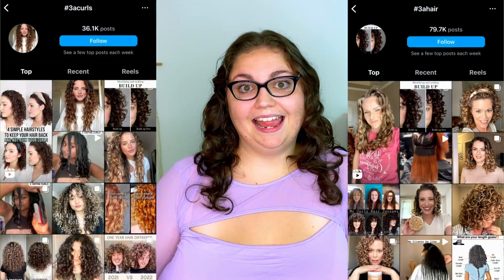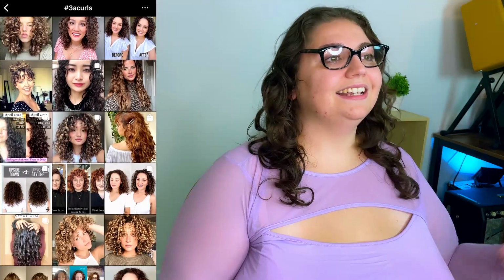THE PROBLEM WITH OVERTYPING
Gatekeeping curly hair isn’t a thing.